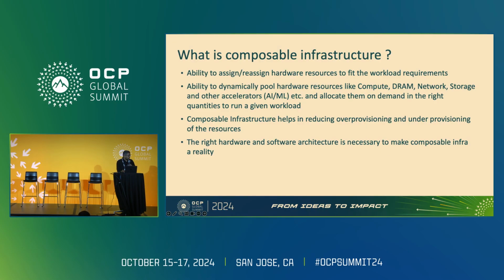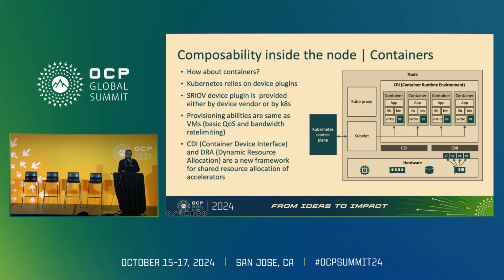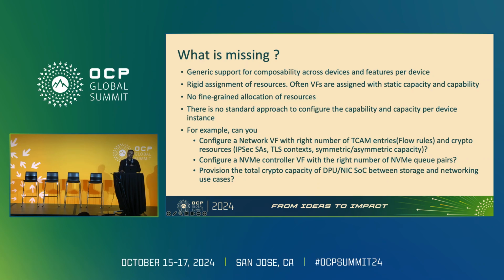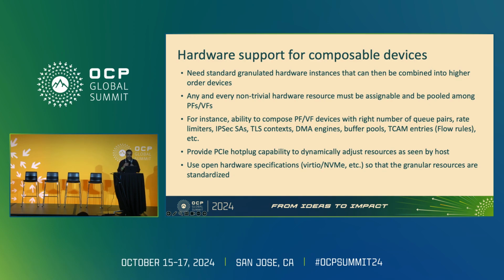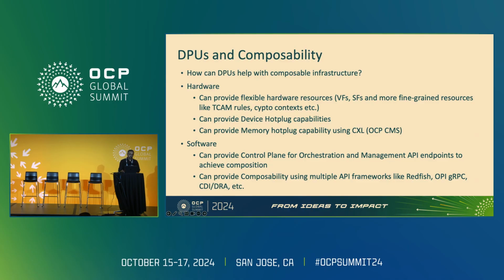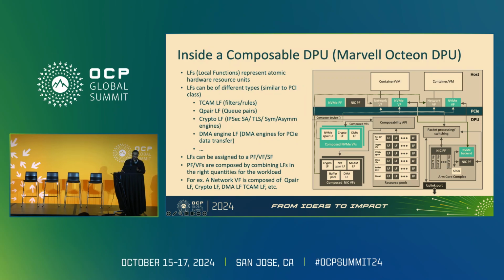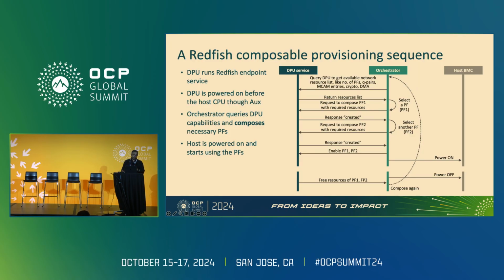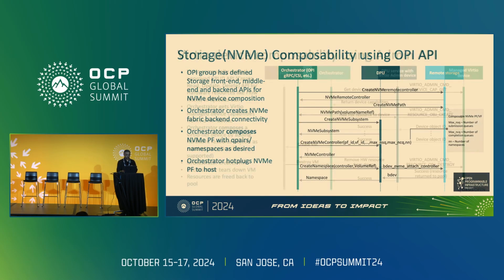Realizing composable infrastructure through DPUs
"Satananda Burla (Senior Principal Engineer) - Marvell

Composable infrastructure refers to the separation of resources and hardware- making them accessible from anywhere across the rack- pod or a data center itself. Resources like compute- DDR- storage and network and other accelerators(AI/ML) etc. can be combined in the right quantities on demand to run a given workload. DPUs (Data Processing Units) are a recent phenomenon in the datacenter that have been adapted by all cloud service providers alike to achieve this goal. DPUs are host-independent infrastructure endpoints that expose infrastructure services like VNIC- virtual storage etc. to the host side along with provisioning and telemetry interfaces to the Cloud Service Providers' orchestration and monitoring framework. This talk will delve into the details of a typical composable DPU- the software and hardware interfaces needed to achieve this- the orchestration mechanisms needed- the current open-source software landscape- the improvements needed- and future work being planned. "